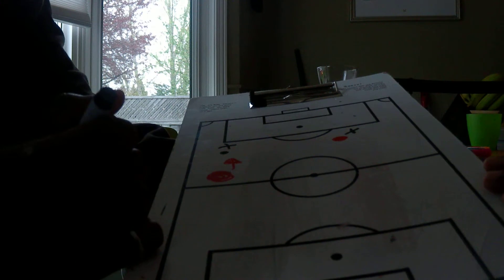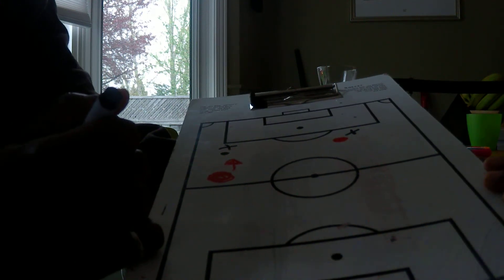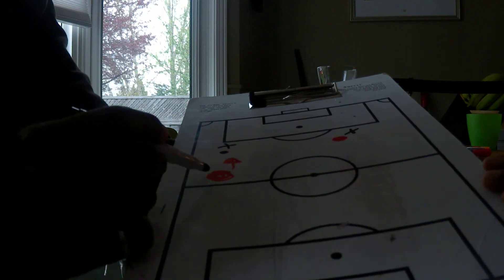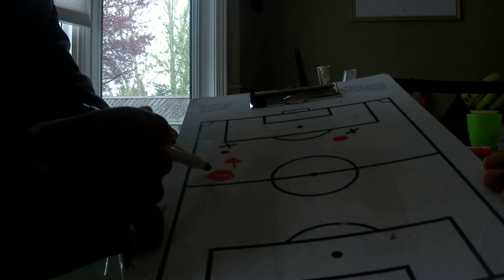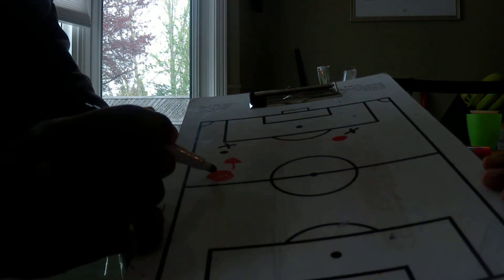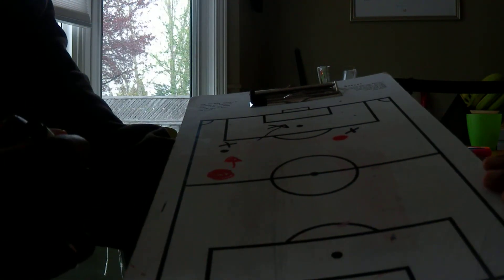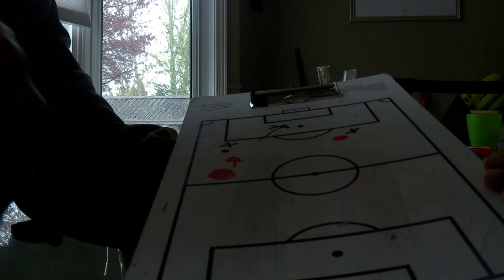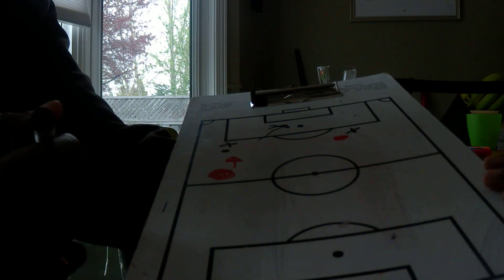Decision making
soccer